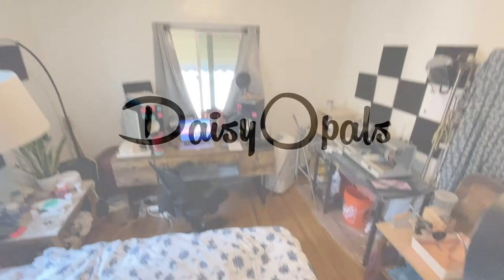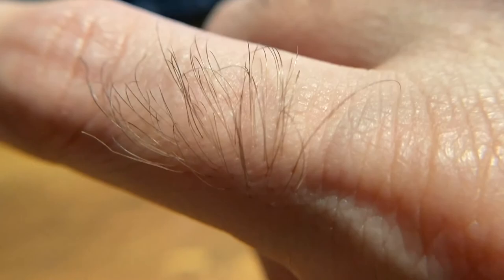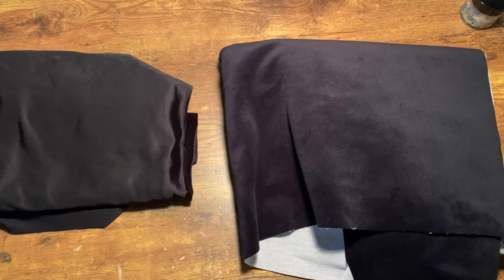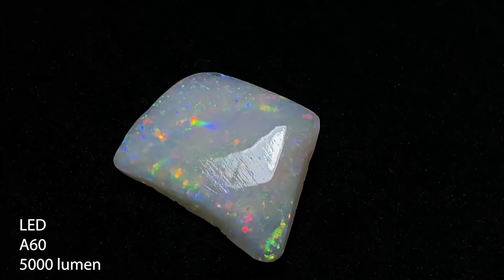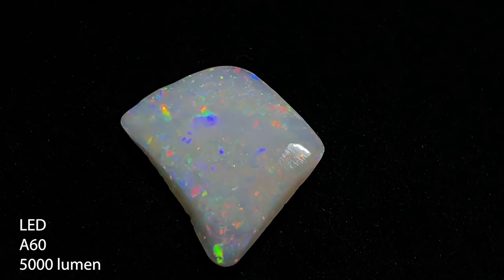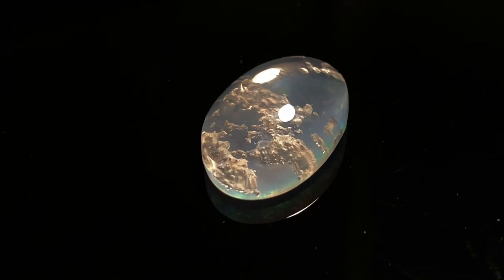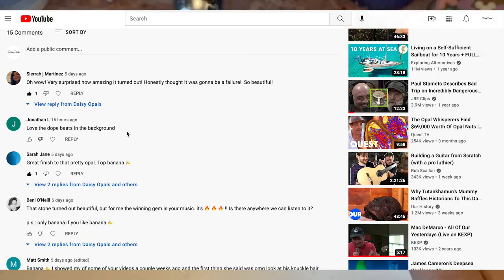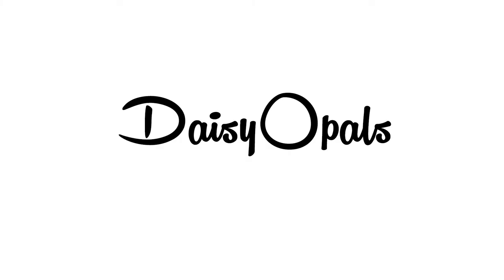Lighting opal is difficult! Are incandescent bulbs a myth? Which bulb is best?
I heard that incandescent bulbs were the best way to light opal.  In this video i put it to the test against the mighty LED bulb.  I use a gorgeous piece of Brazilian opal to test, it seems to have every color on the spectrum.  Hopefully you'll learn a thing or two about how to light opal.

Further info:

The LED bulb: